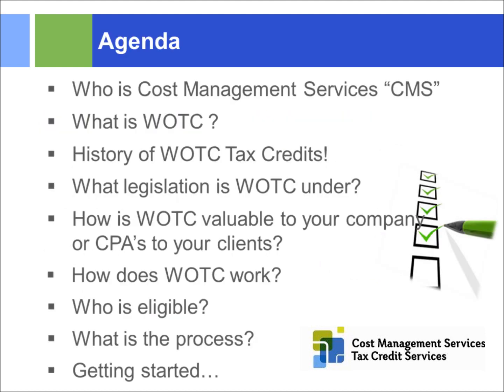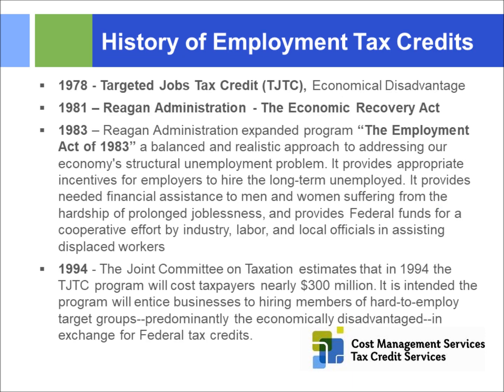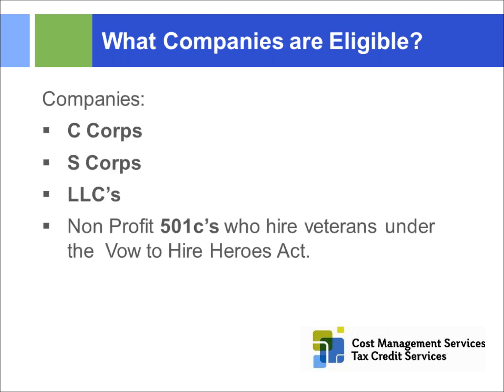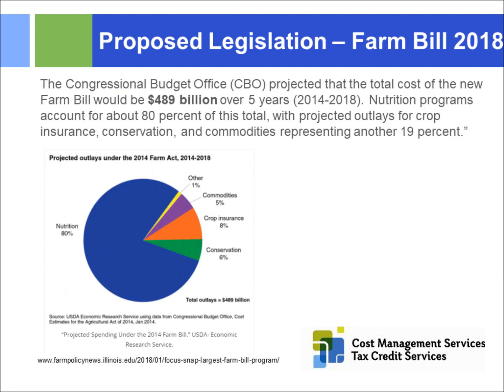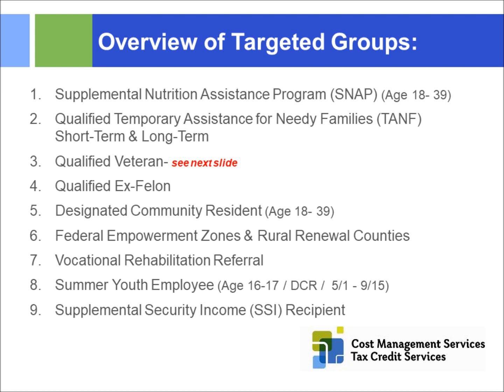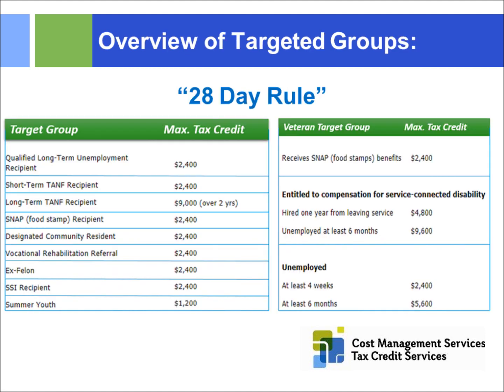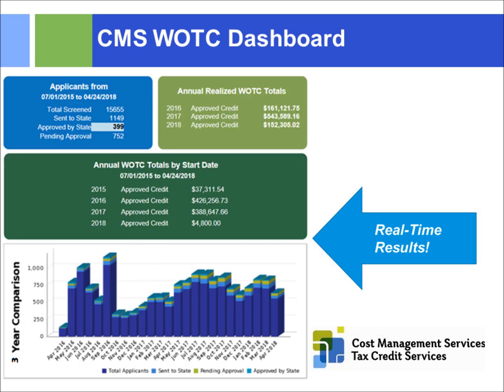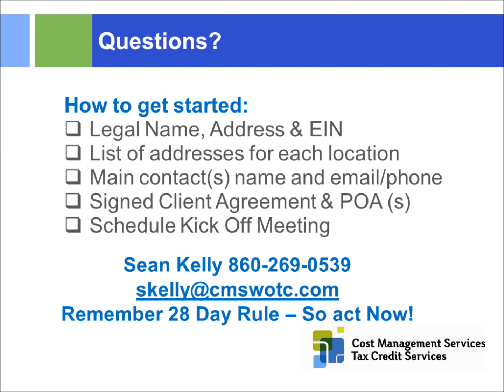Learn About the Work Opportunity Tax Credit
WOTC is a federal tax credit that provides incentive to employers for hiring individuals from certain target groups. This provides a tax credit of up to $9,600.